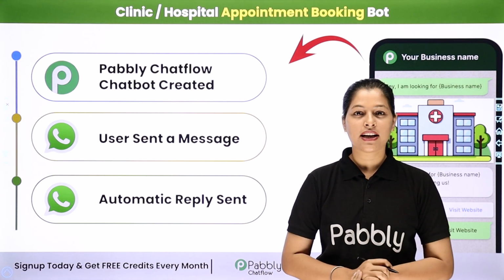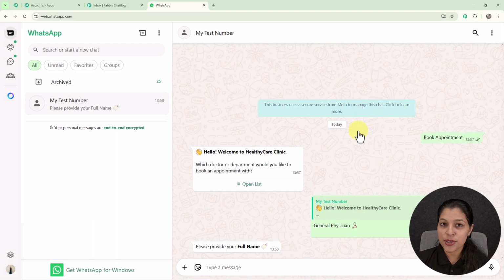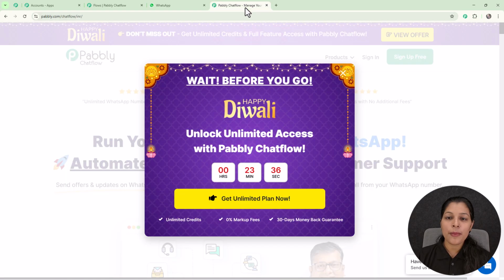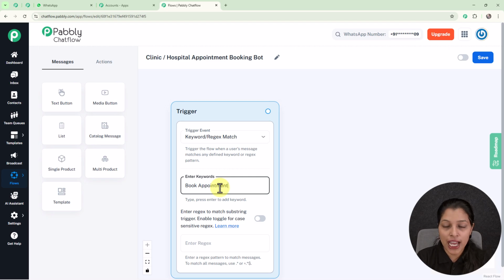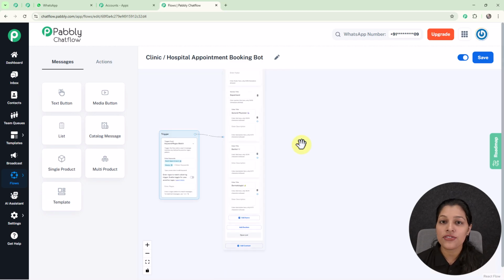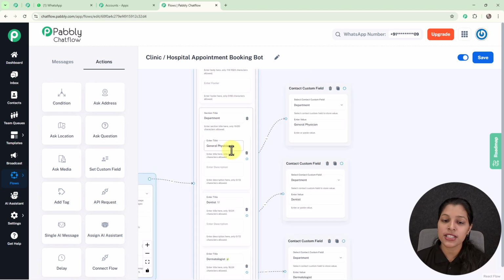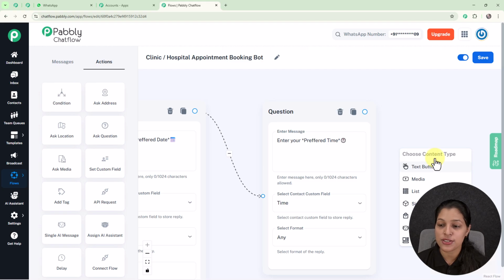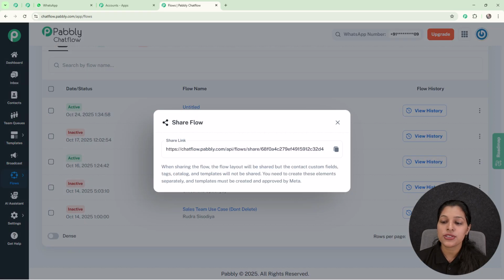Clinic / Hospital Appointment Booking Bot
Looking to simplify your clinic or hospital appointment process? With Pabbly Chatflow, you can create an efficient WhatsApp chatbot that makes booking appointments a breeze!

🚀 In this step-by-step tutorial, we’ll show you how to:

✅ Build a WhatsApp chatbot that automates appointment scheduling
✅ Provide patients with instant access to available time slots
✅ Use a user-friendly drag-and-drop interface—no coding needed!
✅ Send appointment reminders and notifications automatically
✅ Integrate patient queries for seamless communication

Empower your healthcare business to enhance patient experience, reduce no-shows, and streamline operations with this powerful automation tool! 🏥✨

🎯 Use Case:
I run a clinic/hospital and want patients to book appointments automatically via WhatsApp.